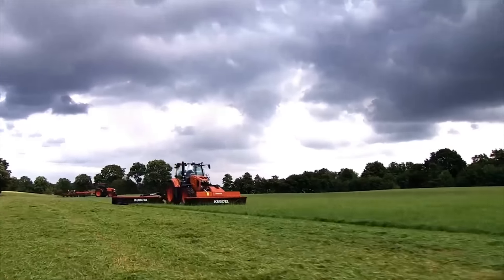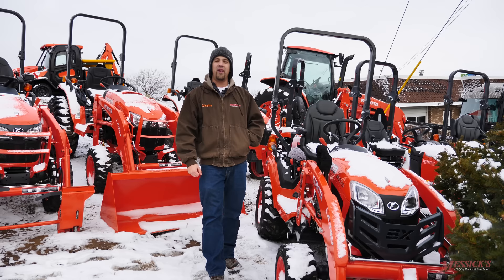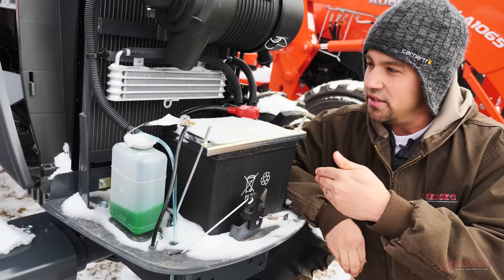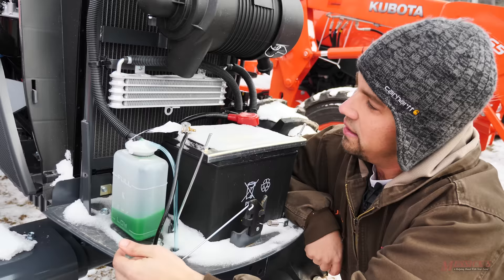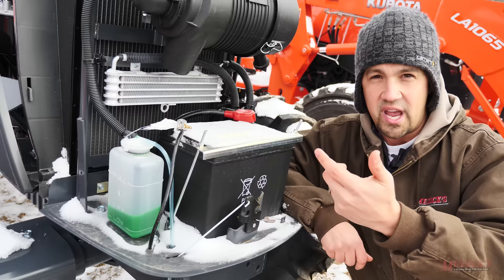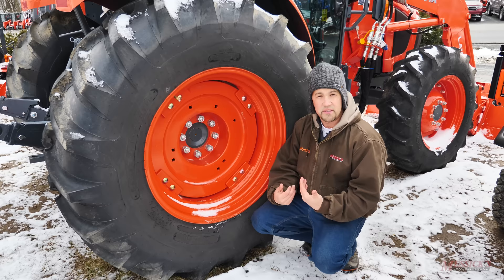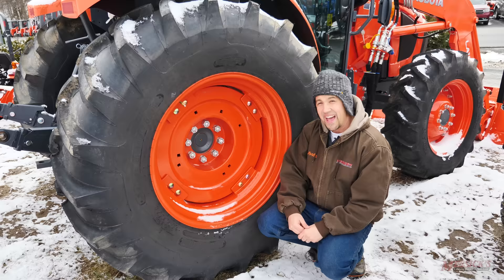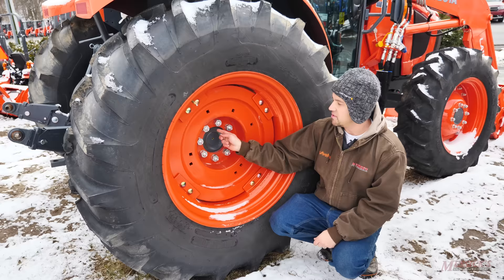5 Critical Mistakes New Compact Tractor Owners Make